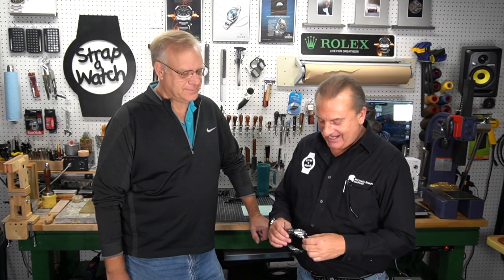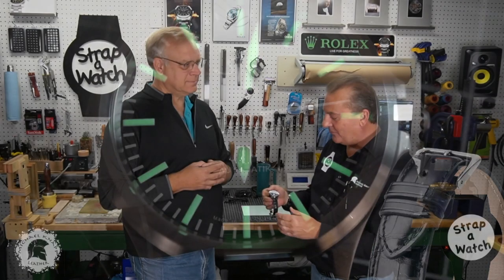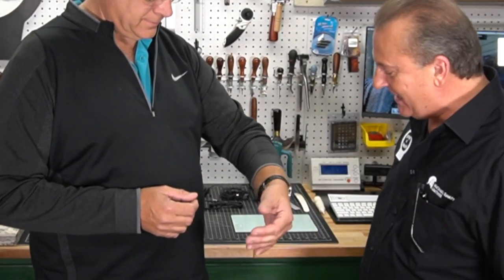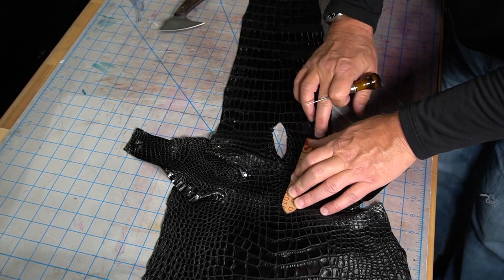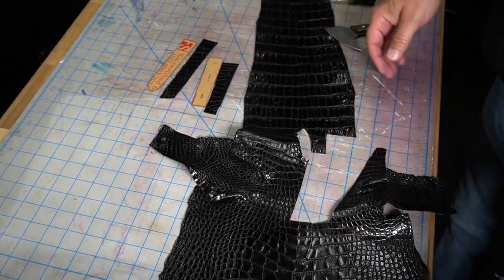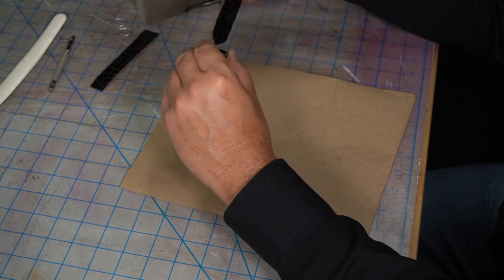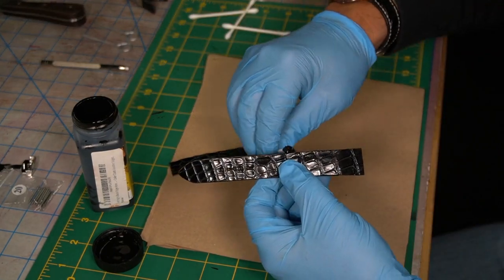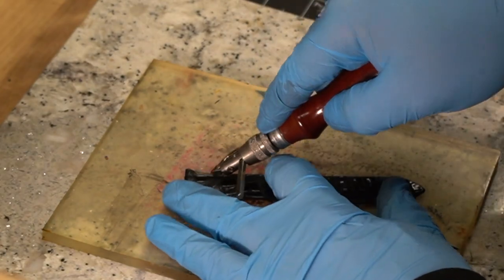From APPLE WATCH to SINN 104 AUTOMATIK watch: SUBSCRIBER interview, Alligator Leather Strap, & more!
'Strap a Watch' Subscriber who had been wearing an Apple Watch for years buys a Sinn 104 Pilot Watch with a Blue Dial as a result of watching the channel. See the interview with him talking about his decision process, buying experience, and the making of his custom ordered Genuine Alligator leather watch strap.

Ian Post
Rex Banner
Davis Absolute
Young Rich Pixies
Liqwyd
Oliver Michael